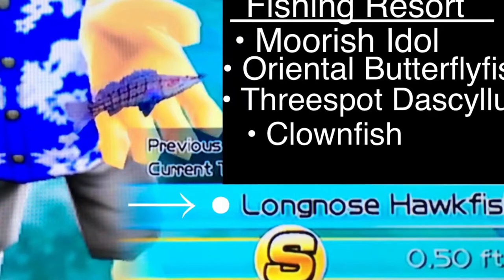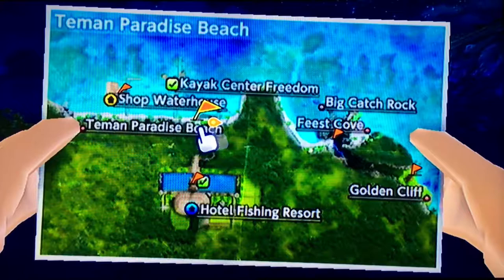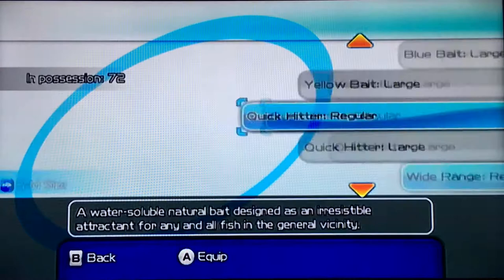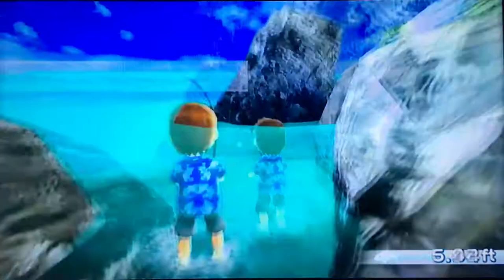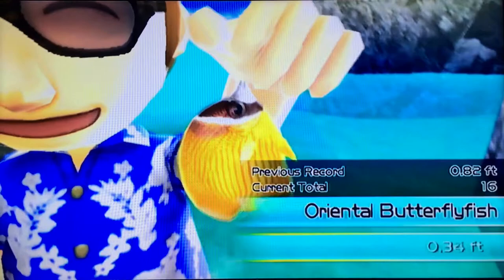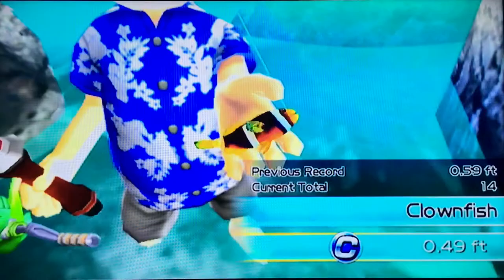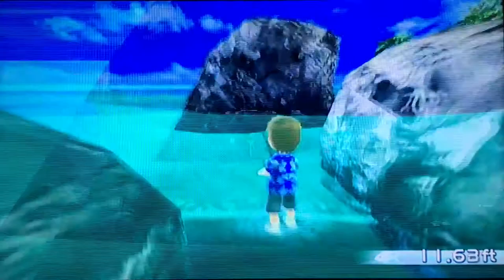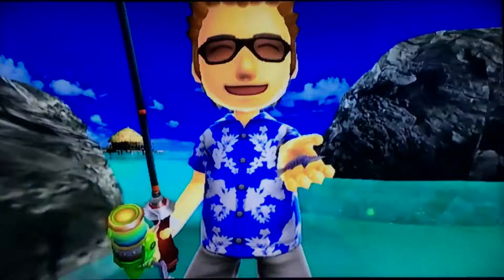Let's Play: Fishing Resort Wii, Threespot Dascyllus, Longnose Hawkfish, Clownfish, Moorish Idol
+ Oriental Butterflyfish